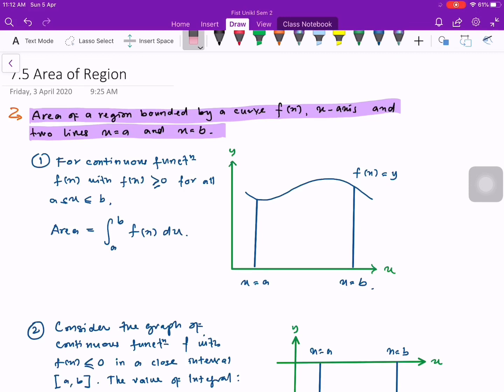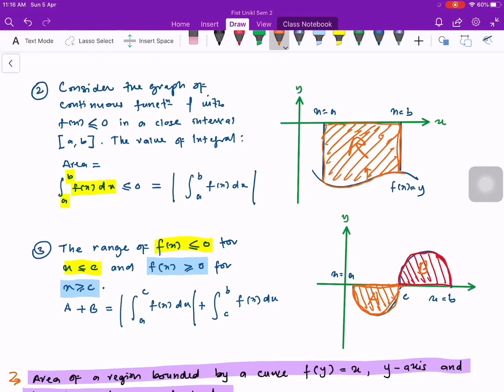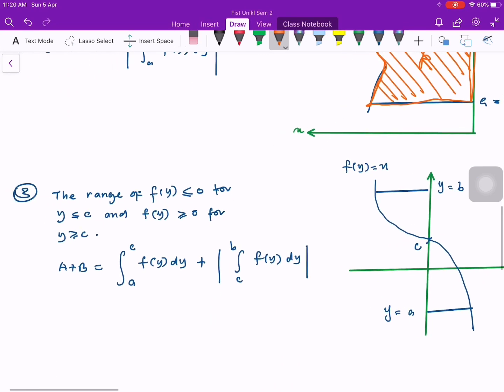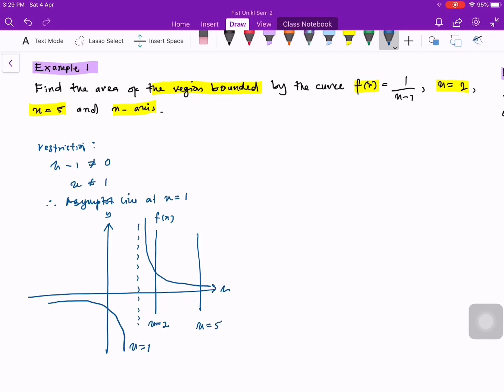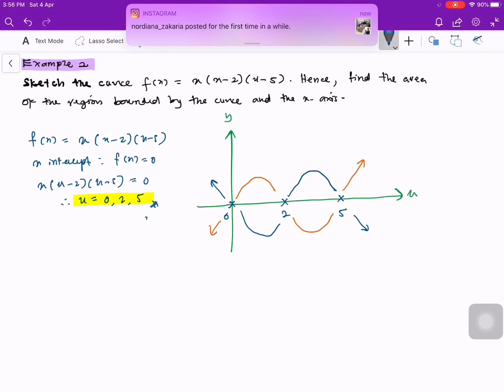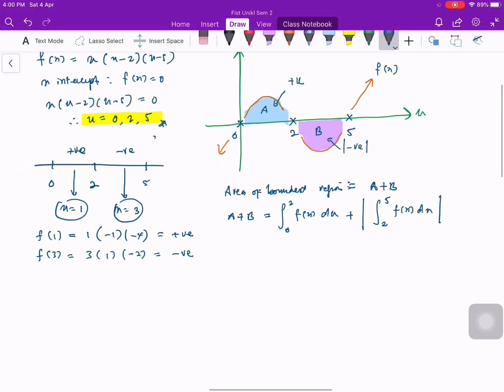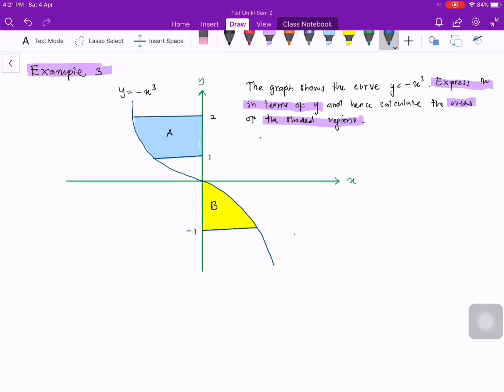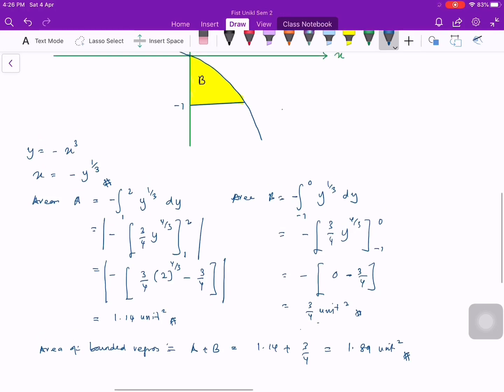INTEGRATION: Area of Region - Malay Language